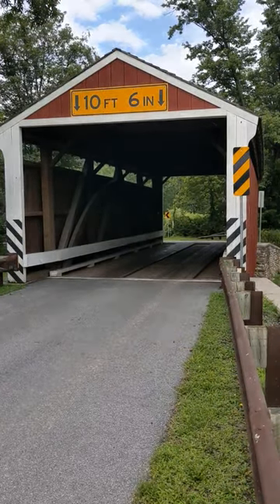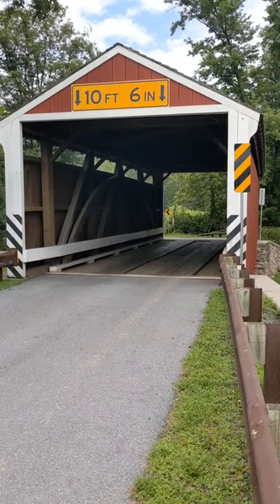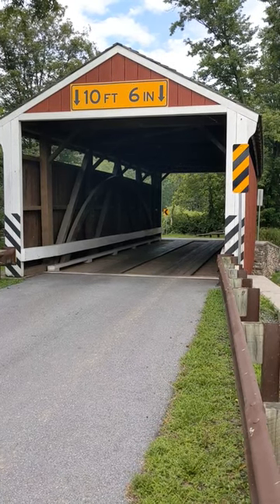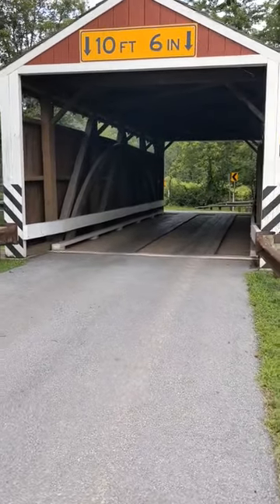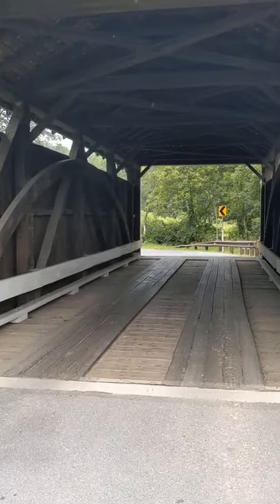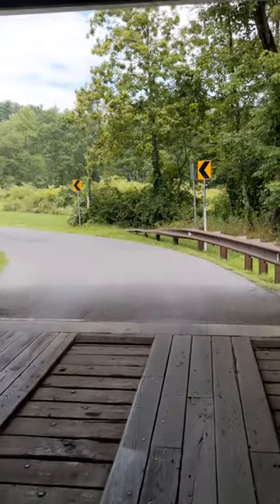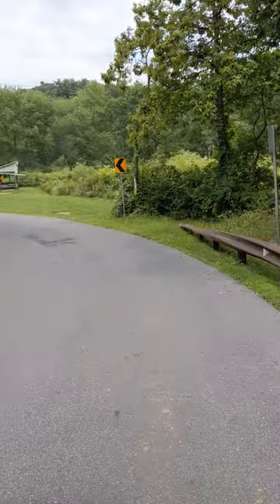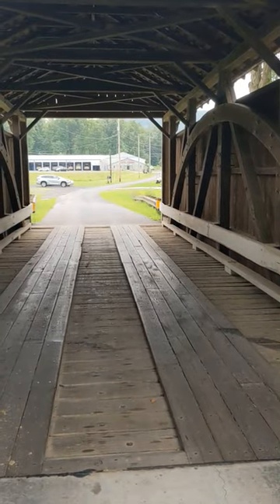Pennsylvania's Covered Bridges - Rock Covered Bridge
Today we are visiting the Rock Covered Bridge in Rock Pennsylvania. This bridge was built in 1870 and rehabilitated in 2014. Standing the test of time, this bridge reminds us of a simpler time. So come along as we explore more hometown history. Remember, history is out there, my friends!!!